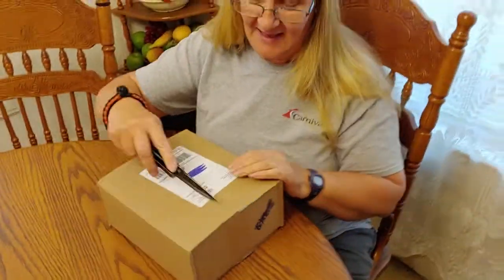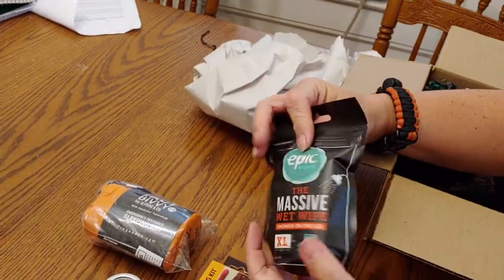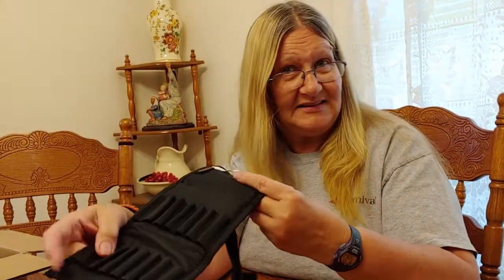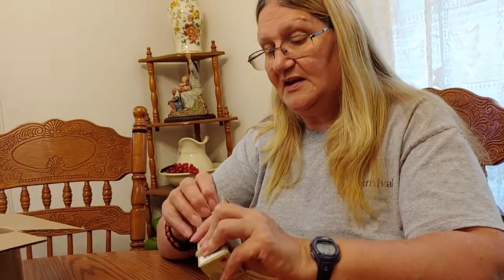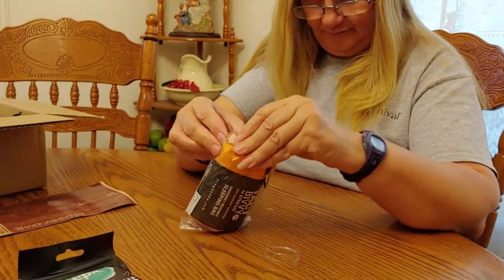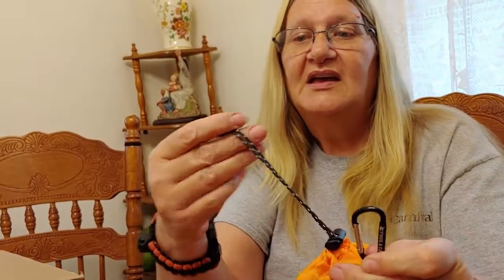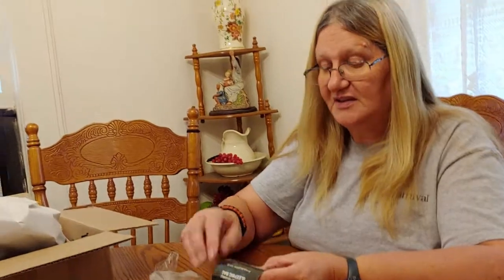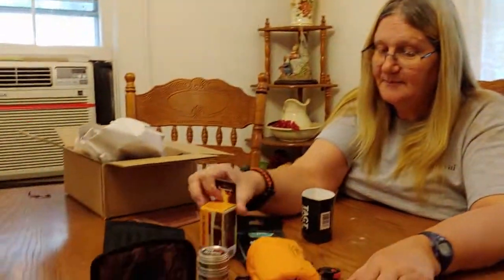box 3 steel to reel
we got our steel to reel box club of the month. this is level 1 and it is our 3rd box